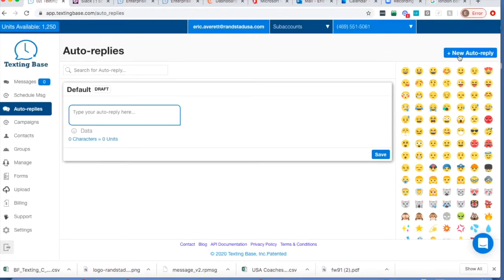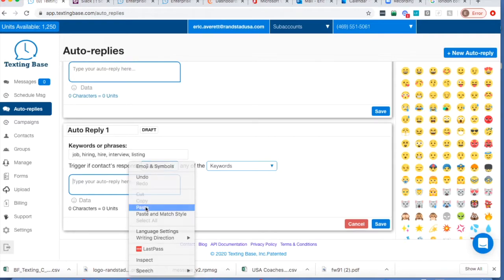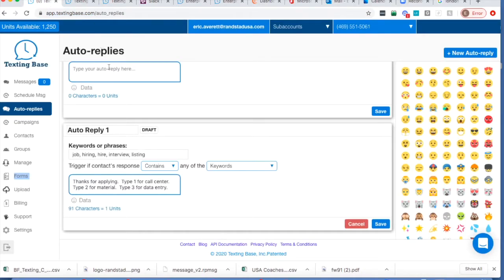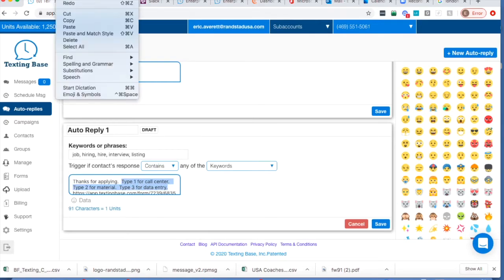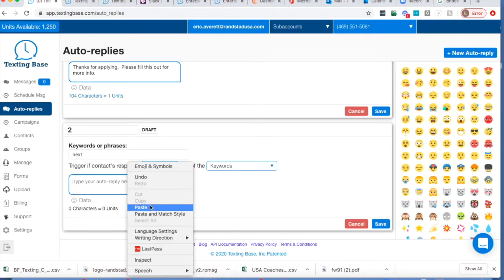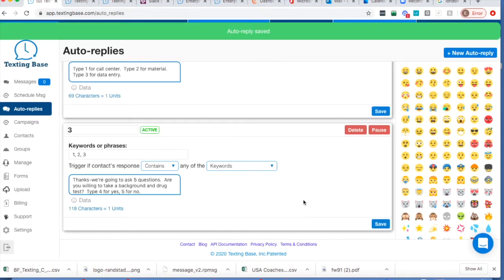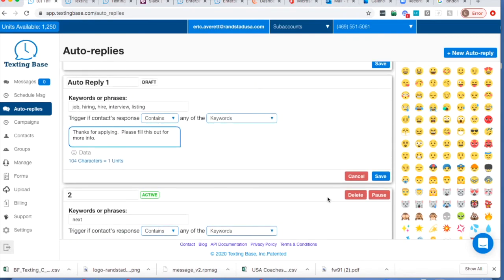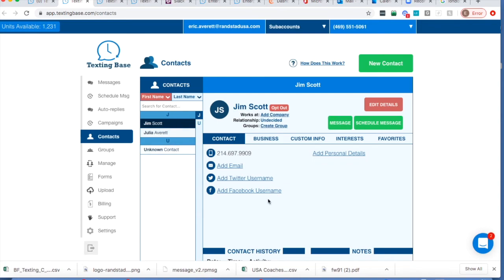How to create an auto reply tree for recruiting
How to set up location specific auto replies and job trees in Texting Base for screening candidates.